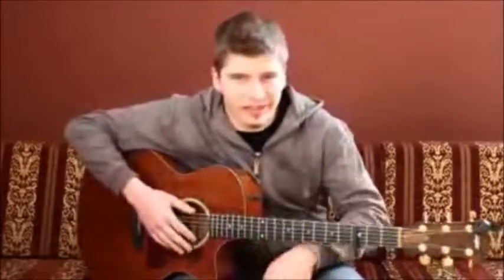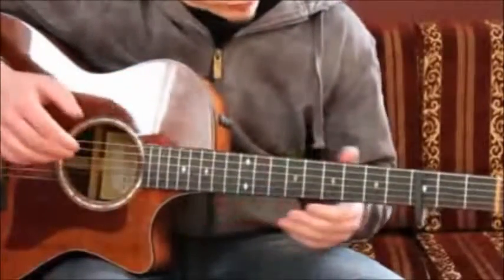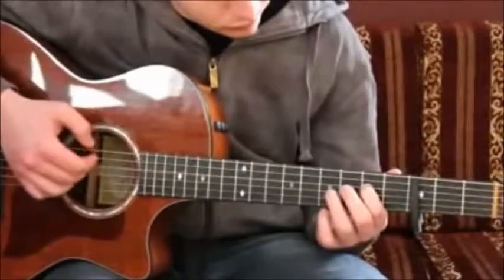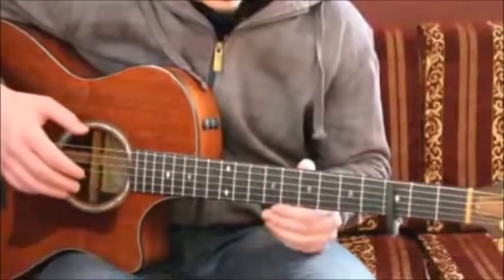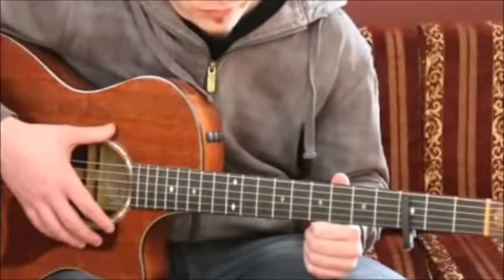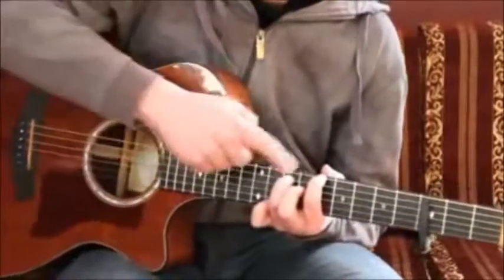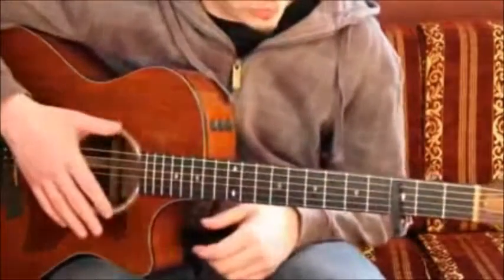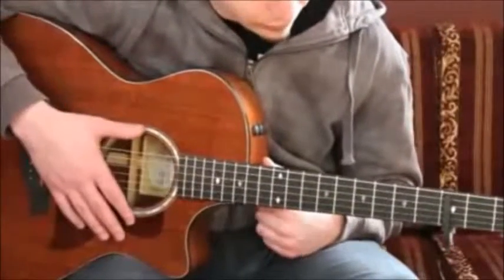How To Play Black Flies By Ben Howard guitar lesson tutorial 1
for more of Raphi Z's guitar lesson/tutorials.